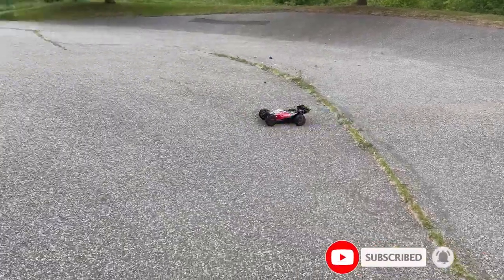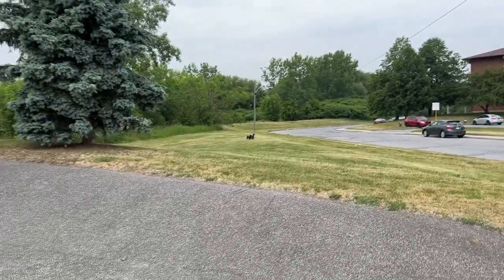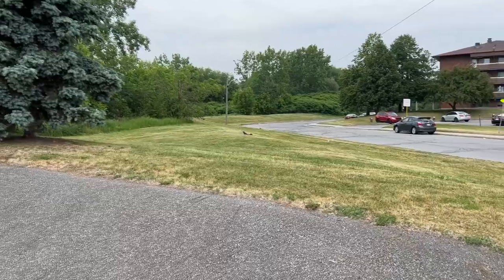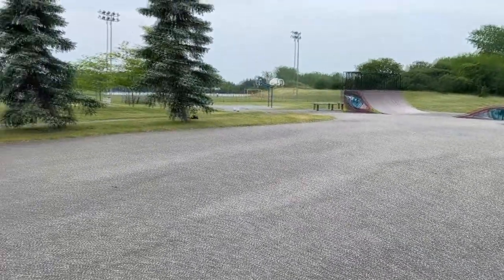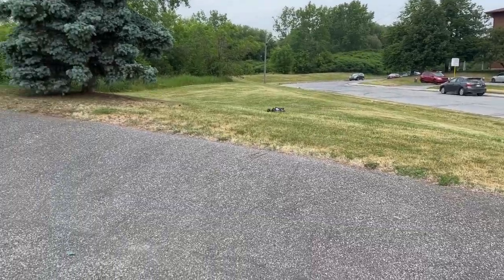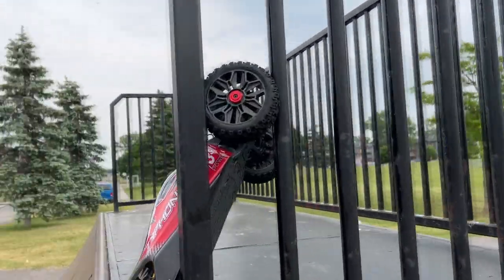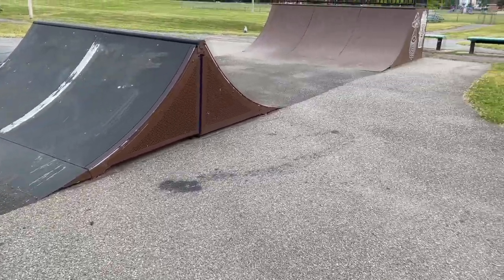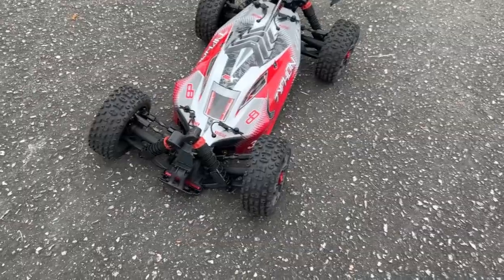This Needs To Stop Broke Again ARRMA Typhon 3S BLX